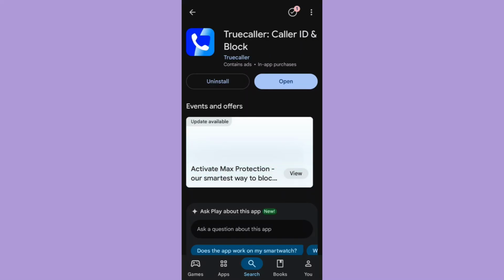How to Fix “Last Seen Not Showing” in Truecaller.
In this video, we show you how to fix the “Last Seen Not Showing” issue in Truecaller. This Truecaller guide walks you through the full process, including accessing settings and enabling the Last Seen option. Follow this tutorial to improve your mobile privacy, keep your online presence secure, and stay up to date with essential security settings and tips.